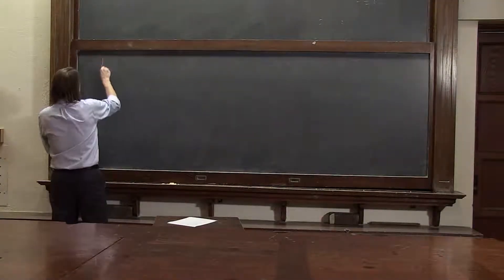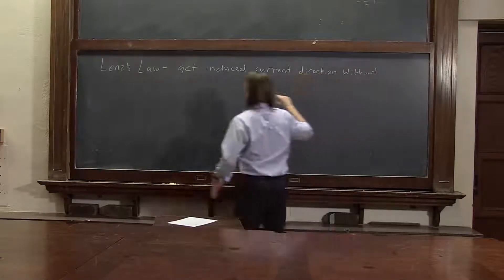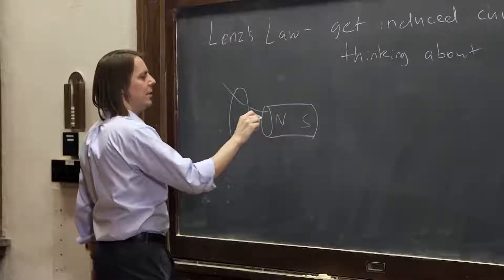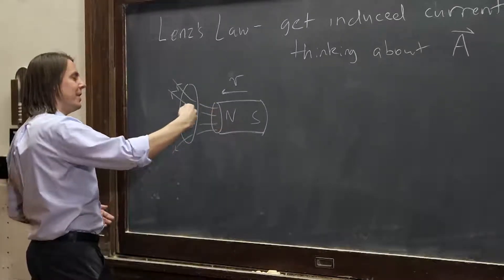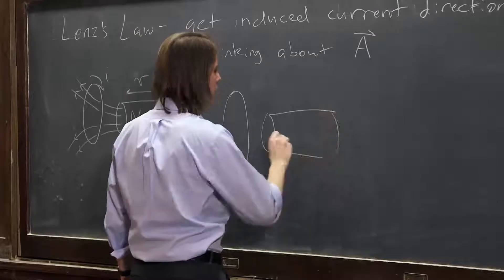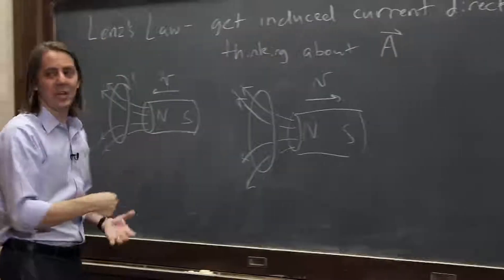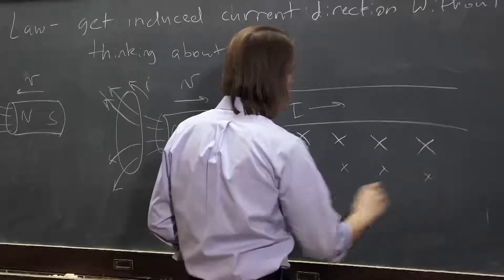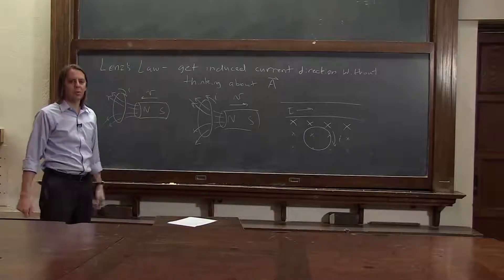PHYS 102 | Lenz's Law 1 - Use of Lenz's Law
Here are some examples of how you can use Lenz's Law to avoid having to think about the area vector.